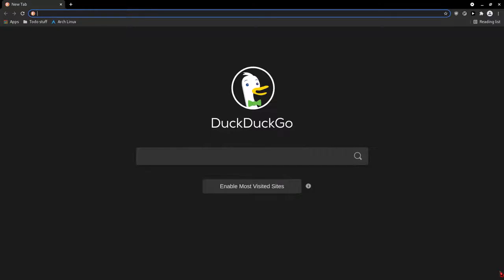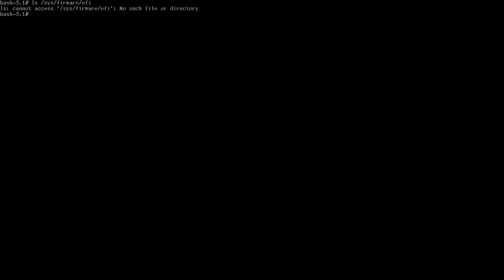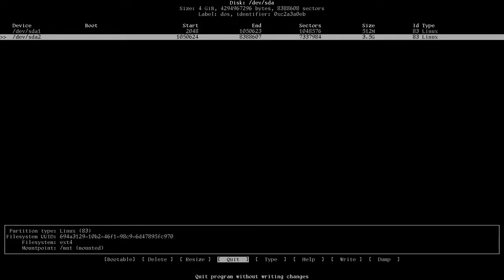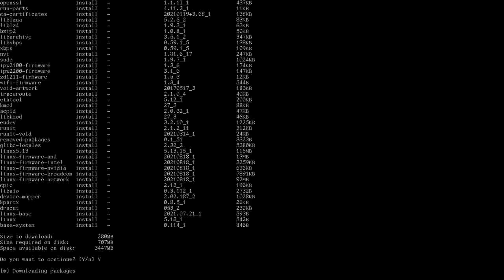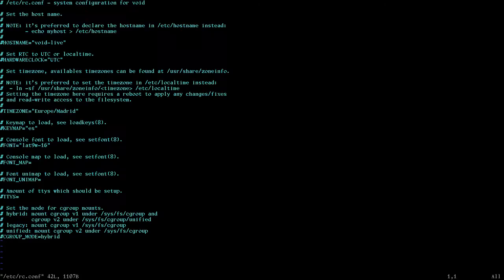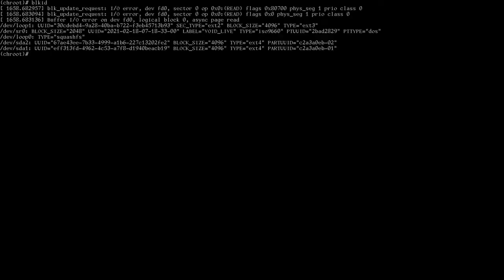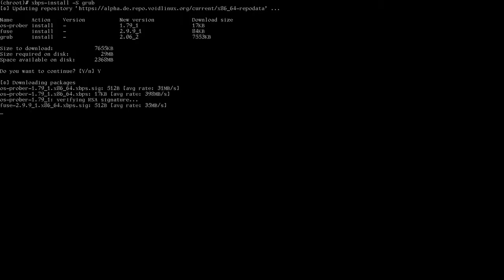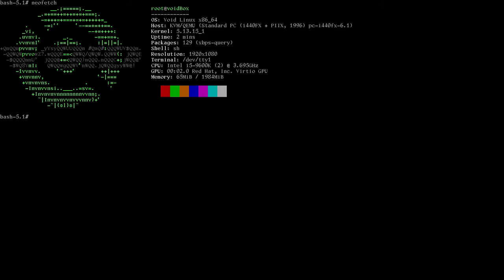Installing Void Linux the Arch way - Chroot installation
Installing void linux via chroot.